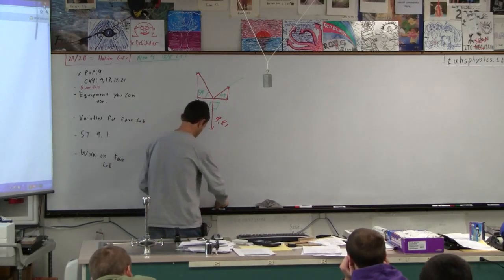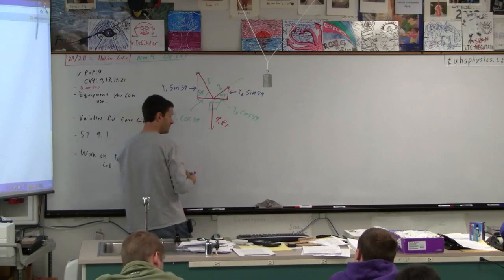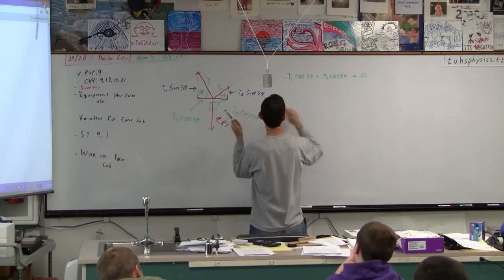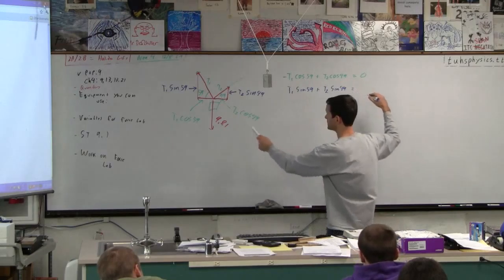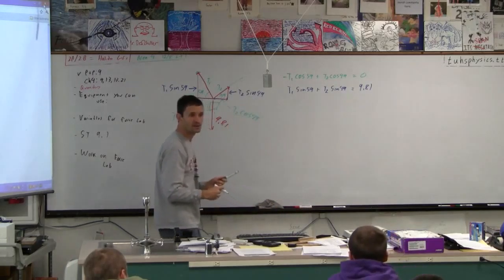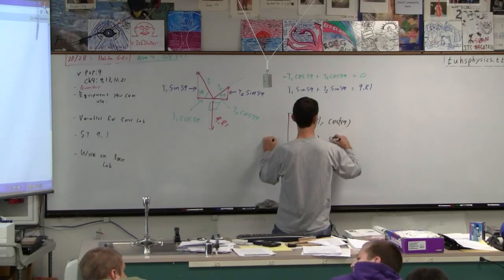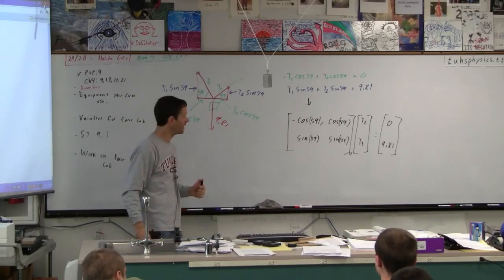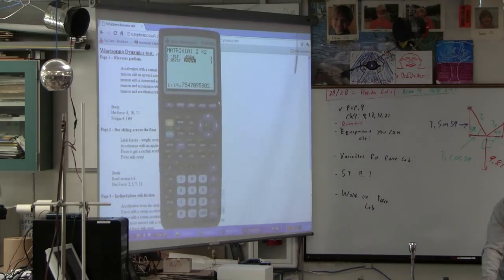IBI 04-07-00 The rest of the quandary